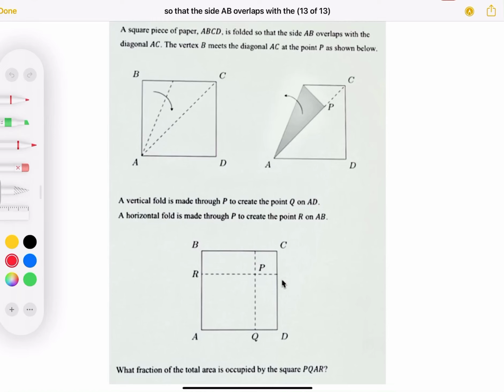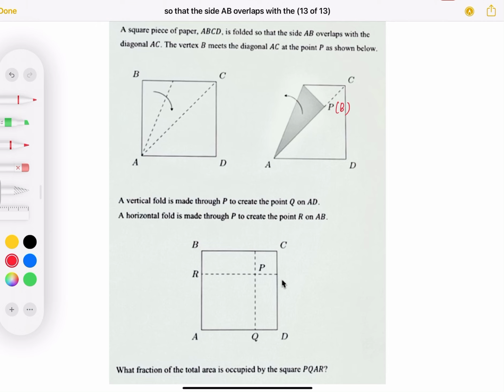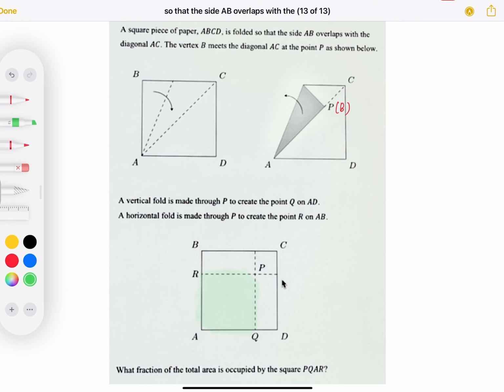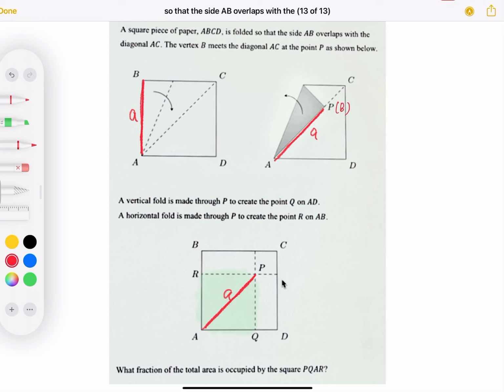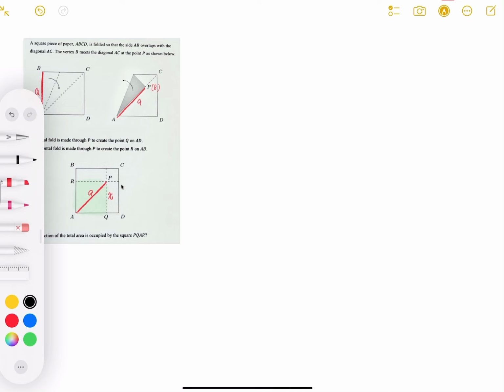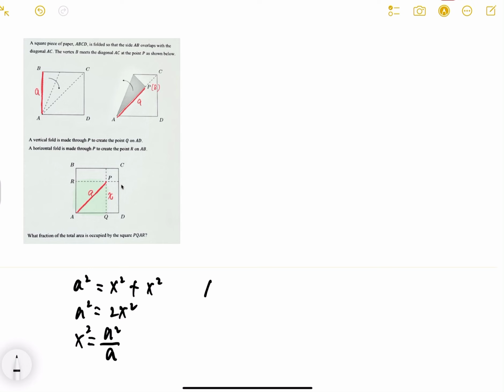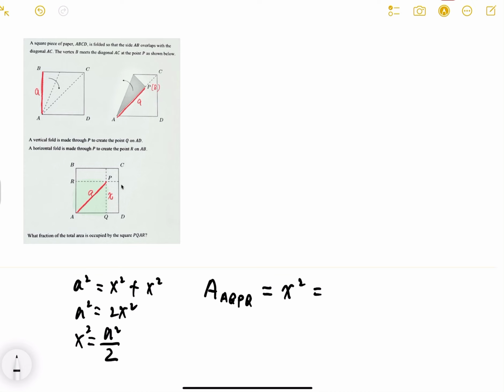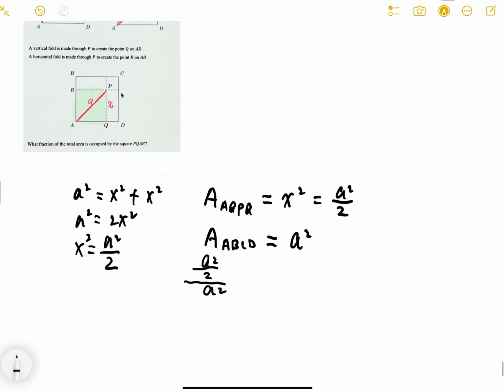Harder Pythagoras theorem (HSC advanced mathematics exam type of question)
Here I show you how to use Pythagoras theorem to solve this tricky problem.
This is HSC advanced mathematics exam style of question.